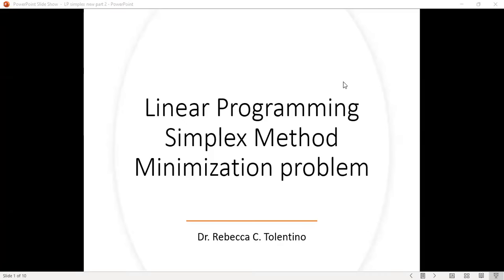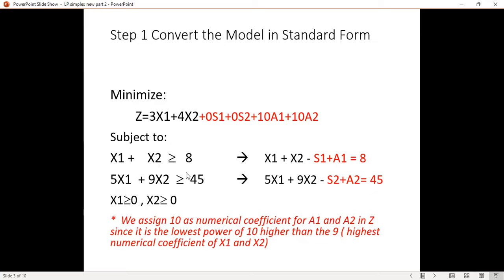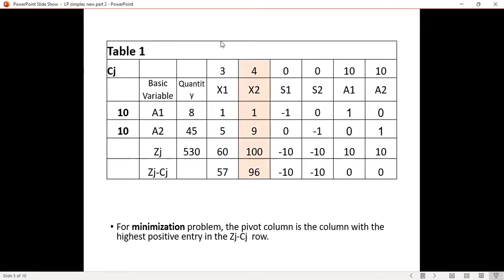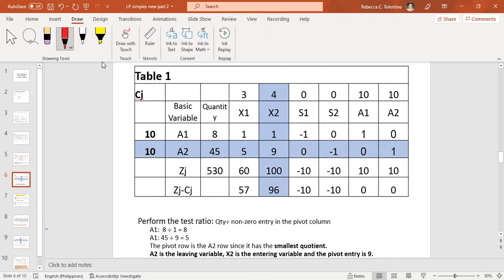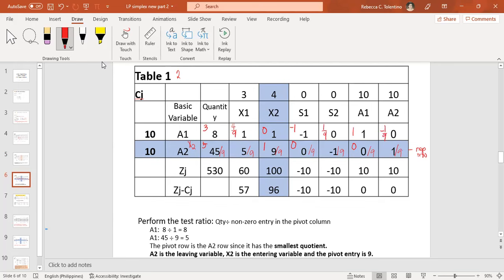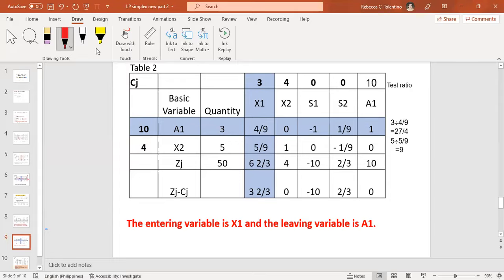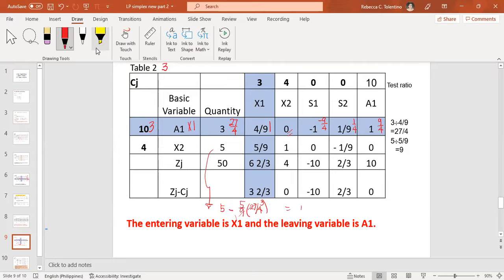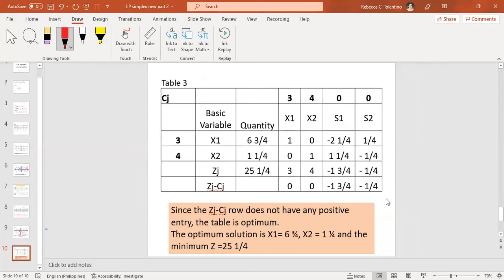Simplex Part 2